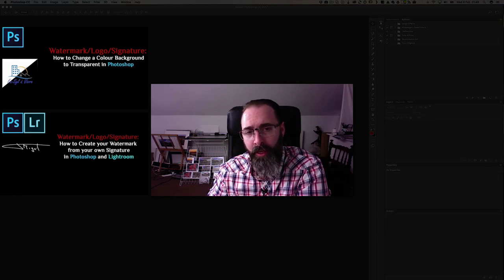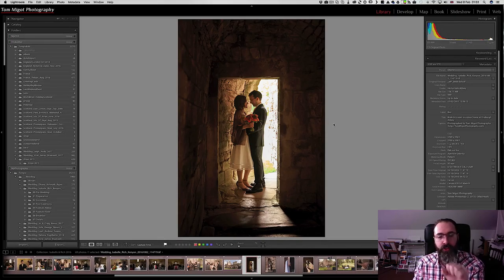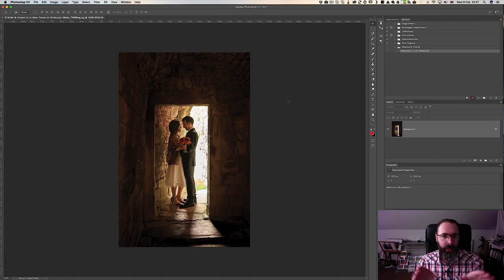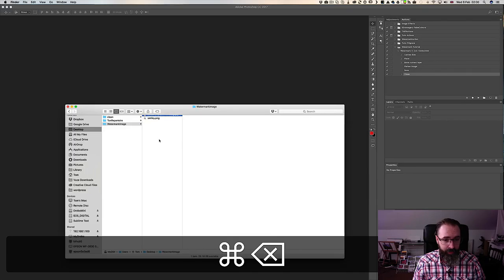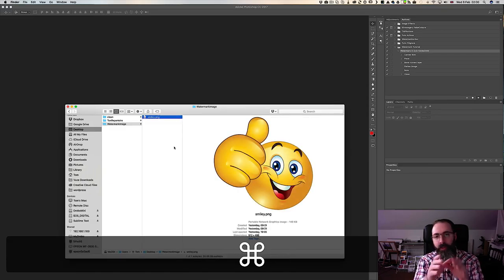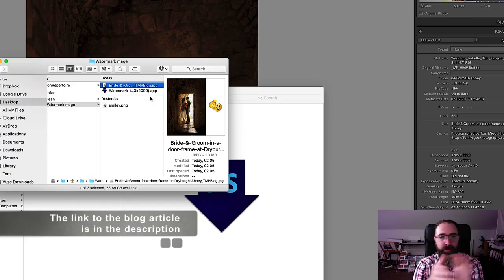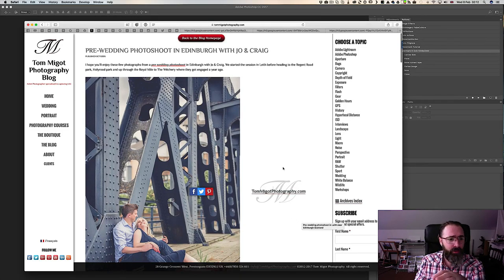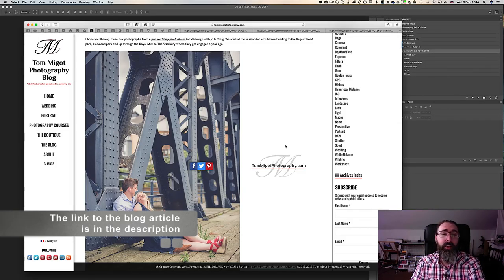Watermark: How to Create a Watermark using Action & Droplet in Adobe Lightroom & Photoshop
This is the last episode of the series about watermarks. We are now going to use all the things we previously learn to create a different kind of watermark.